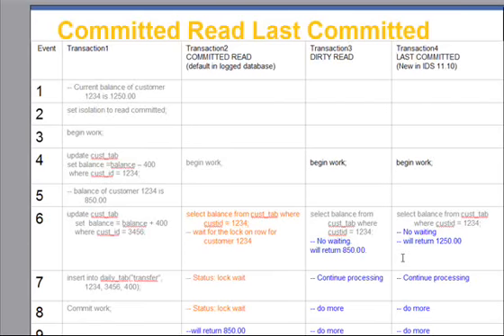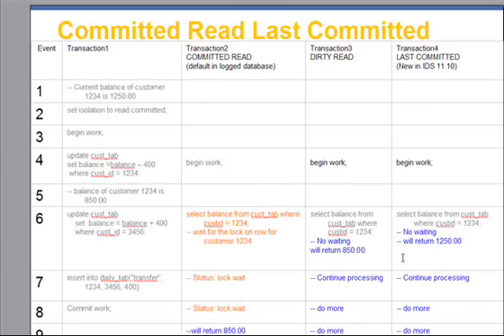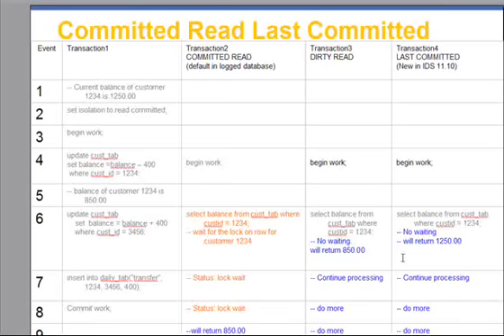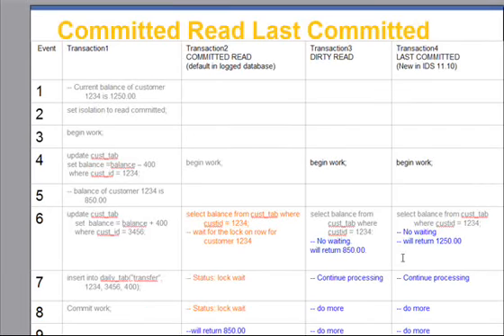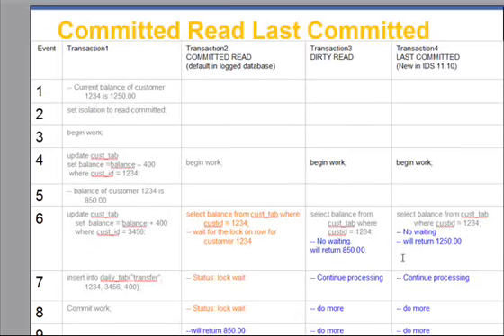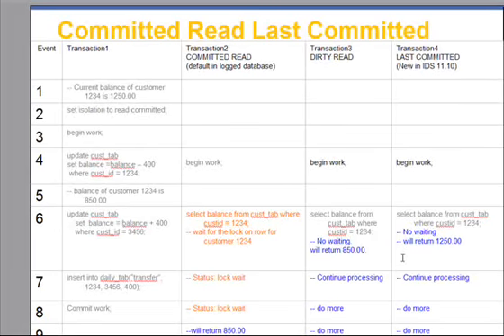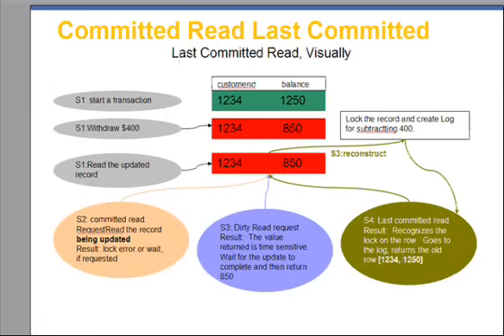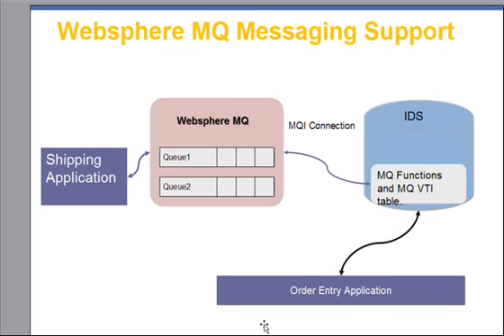Part 5 - Informix Dynamic Server v11 - New SQL Features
IBM Informix Dynamic server version 11.10 (Cheetah).  Description new SQL features (language, types, optimizer, indices, etc) in version 11. By Keshava Murthy, Architect, IBM Informix Dynamic Server Development.